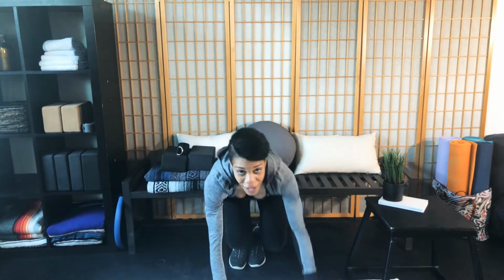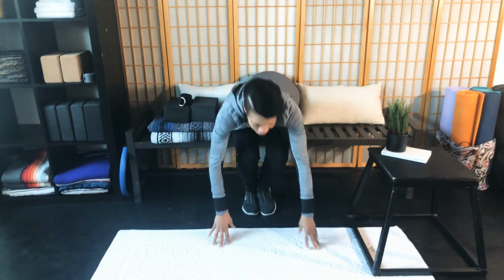Online Students: Tips for setting up your space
If you’re taking online exercise or Yoga classes, or thinking about taking online Private Yoga Sessions this video will help you set up your space for safety and visibility.